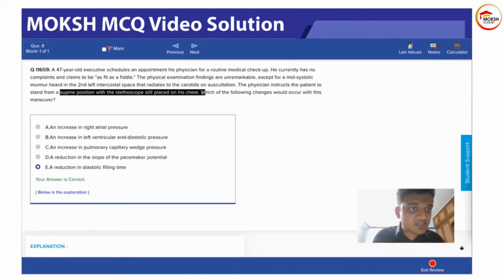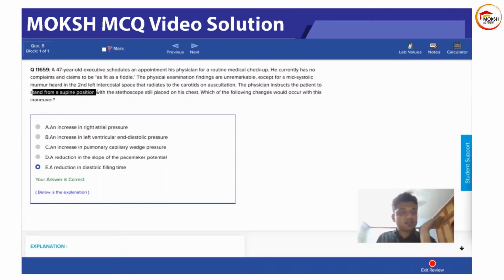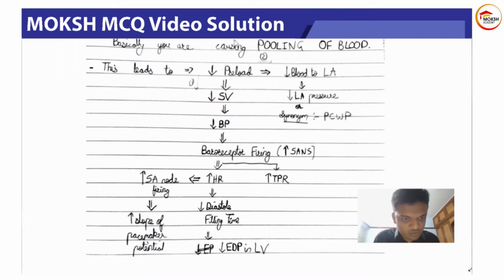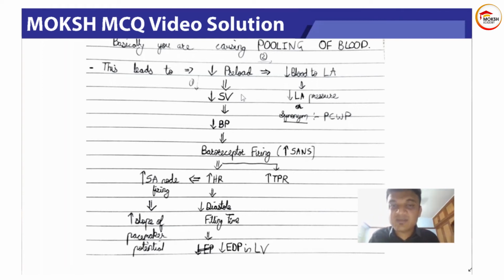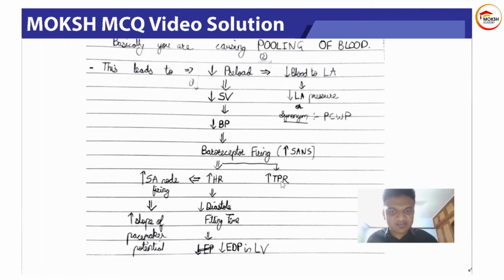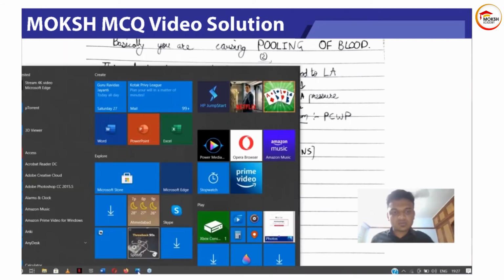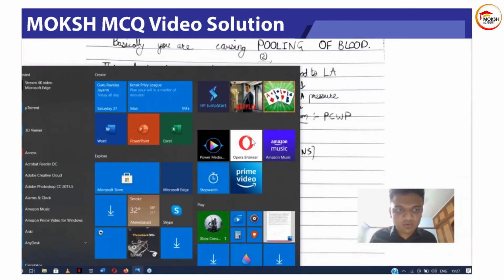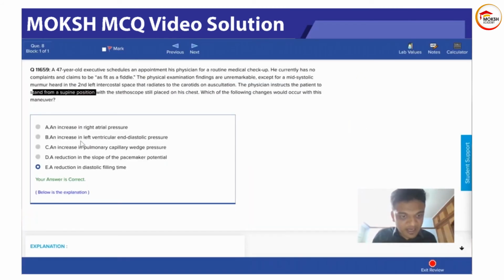Academic Workout #05: Physiology - Organization of the Cardiovascular System.